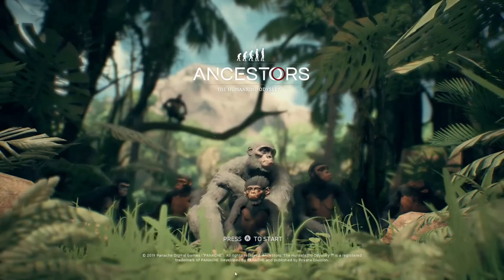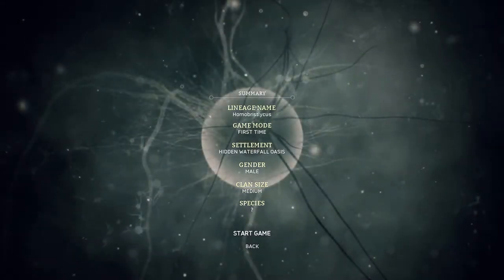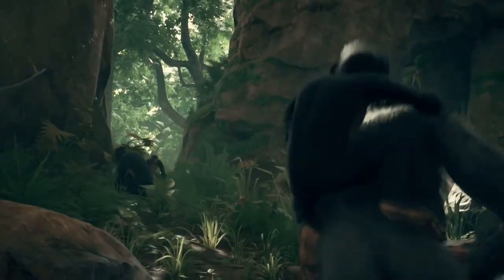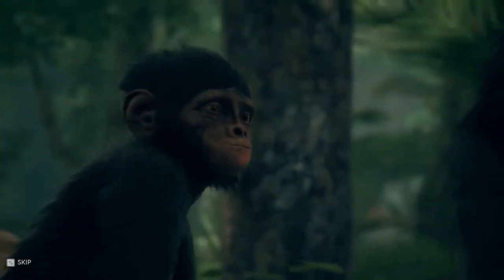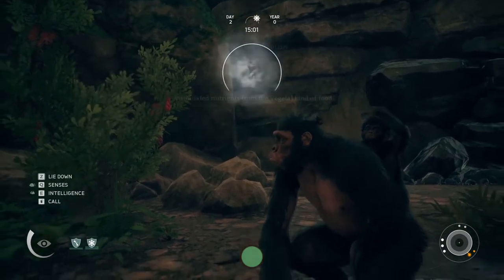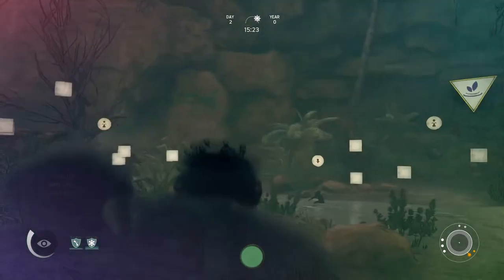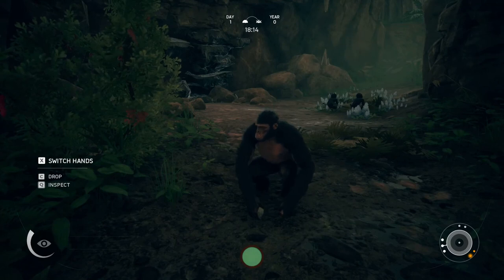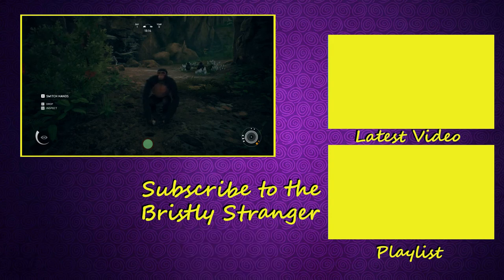A Bristly Look at Ancestors: The Humankind Odyssey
Today a look at a survival game with a difference. We play the part of a tribe of apes (not monkeys!) the are learning how the world around them works. We have to guide their procress, learning new skill and which foods are good and which are not!

Ancestors: The Humankind Odyssey is a third-person open world survival game where you Explore, Expand, and Evolve to advance your clan to the next generation in this exhilarating new adventure from Panache Digital Games.

Embark on the most incredible odyssey known to humankind: human evolution. Spanning from 10 million to 2 million years ago, begin your journey, before us, in Neogene period Africa. Explore a beautiful yet ruthless world, from swinging through tree branches in the jungle to stalking prey across the golden savannah grasslands. Decide what attributes to learn and hone in order to pass down knowledge to future generations, from crafting tools to enhancing evasive tactics against predators. Just like real life, make sure to eat, drink, and sleep to stay alive and have the energy to face any danger that may come your way.

Grow your clan and find strength in numbers as you progress through critical evolutionary stages of human evolution. Your choices will write your clan’s story and determine if you can survive your evolution.
Explore Ruthless Africa
Explore the never-before-experienced world of Neogene Africa starting 10 million years ago at the dawn of humankind. From the tops of tree canopies overlooking lush jungles to the golden grasslands of the savannah, traverse a beautiful yet unforgiving landscape. For every breath-taking view, beware of the weather, predators, and other dangers that threaten your survival.
Expand Your Territory and Grow Your Clan
Increase your chances of survival by uniting new members of your species and giving birth to future generations. Control different clan members, form bonds to create families, and work together to intimidate predators during expeditions. Conquer fear as you explore unknown locations in order to expand your territory.
Evolve Through Multiple Generations
See the physical and intellectual evolution of the first hominids as you explore, learn, and survive. Spanning from 10 million to 2 million years ago, play as one of the first hominids and evolve over the course of millions of years during key stages in human evolution. Make crucial discoveries and hone physical abilities that will be passed down to future generations such as Ardipithecus ramidus and Australopithecus.
Choose How You Survive
Evolution was not written in stone. Your decisions shape how you will overcome obstacles, increase your species, and what knowledge will pass on to future generations. Focus on specific attributes or choose a more balanced approach to survival. Your clan’s ability to survive will be directly impacted by your choices, making each player’s experience unique.